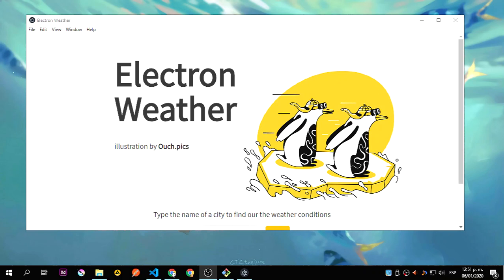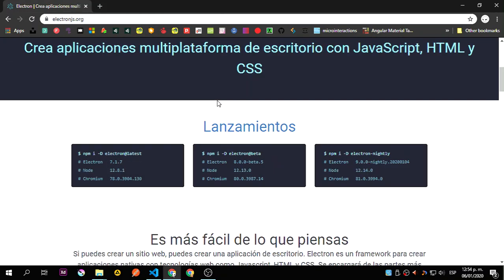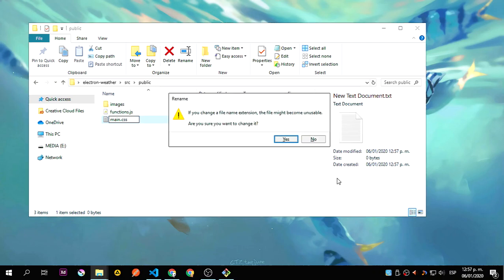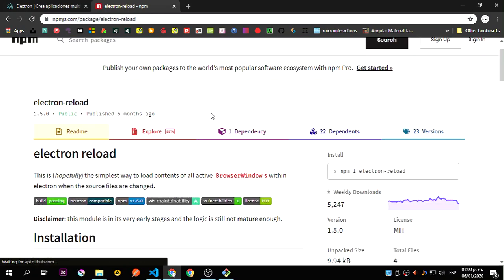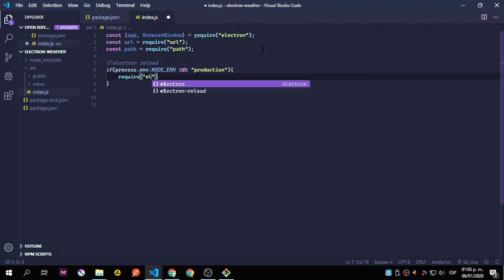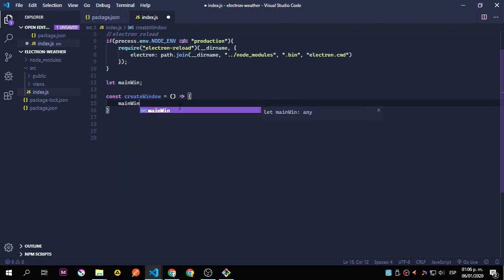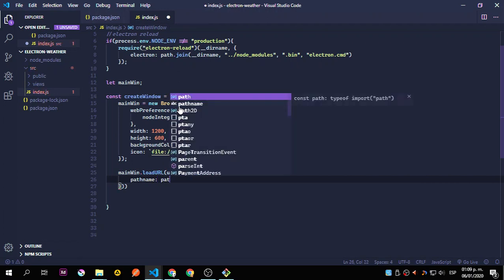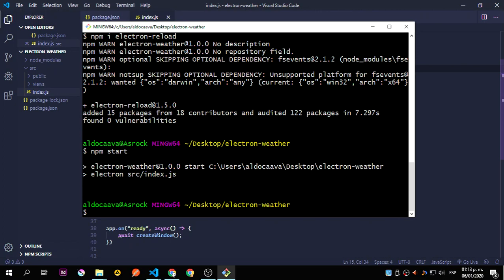Build a Desktop App using Electron, HTML, CSS & JS #1 (Setup Electron) (beginners friendly)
In this video we will start building our first Desktop app in the channel using Electron, HTML, CSS and JS. In this part we will start by installing Electron and setting up the main window that will be displayed on our desktop.